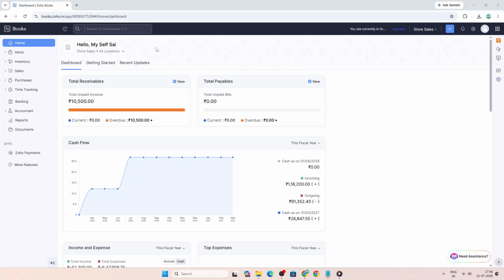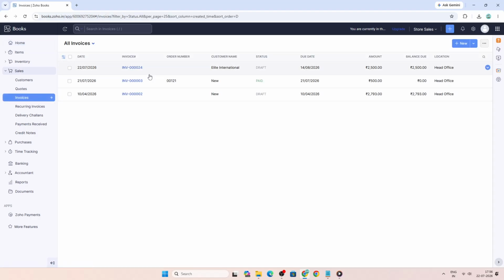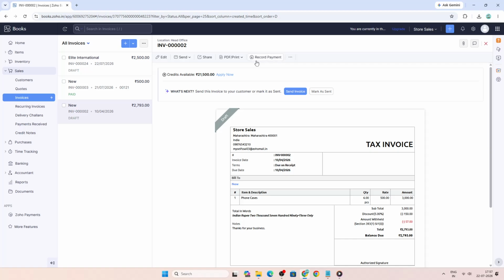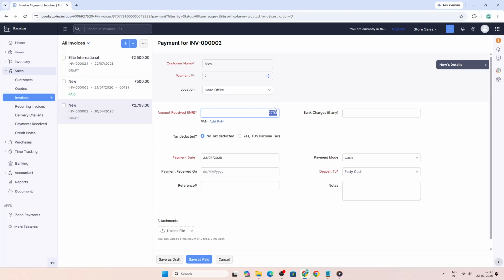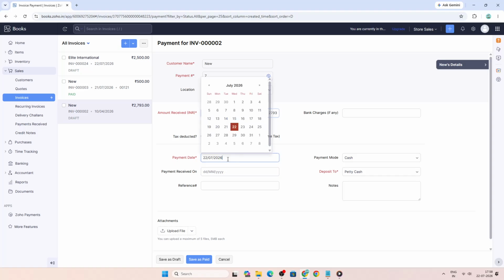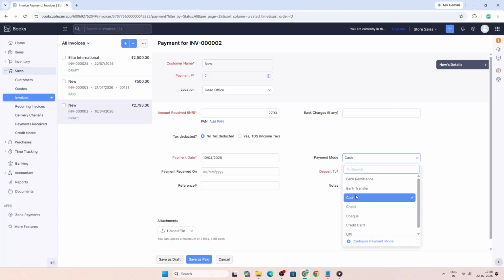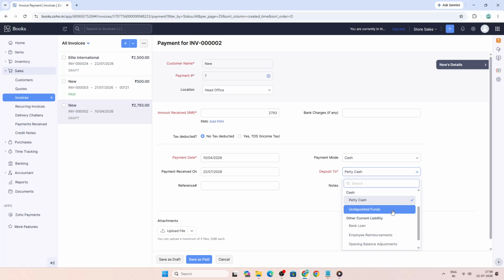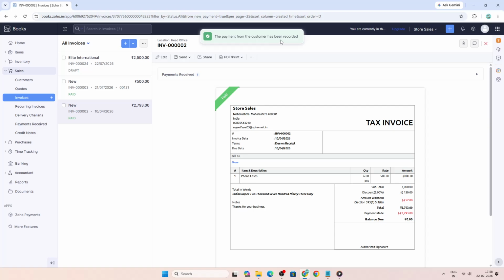How To Mark A Sales Invoice As Paid In Zoho Books (Step By Step)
Learn how to mark a sales invoice as paid in Zoho Books quickly and accurately. This Zoho Books tutorial covers the essential steps for recording payments, managing invoice statuses, and reconciling your accounts.